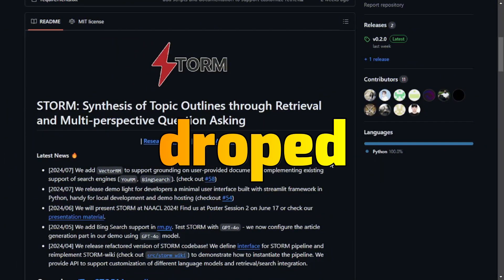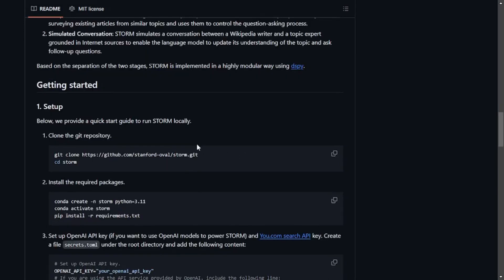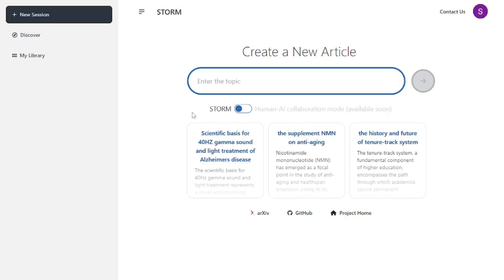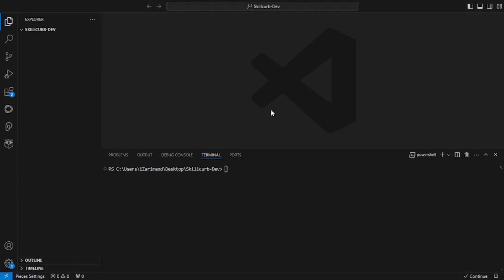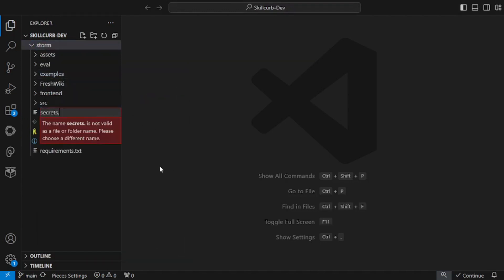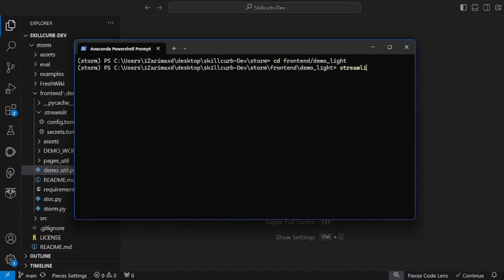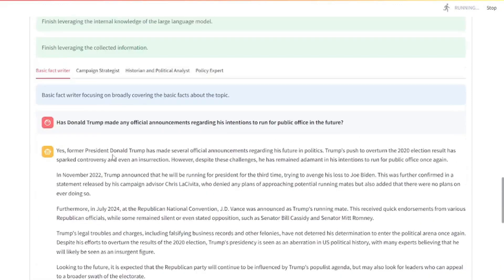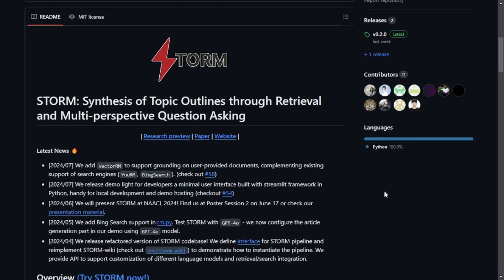FREE Open Source AI Research Tool | STORM a Perplexity Alternative (Installation)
STORM an open-source research project from Stanford University to explore building AI systems to advance knowledge tasks and human learning.